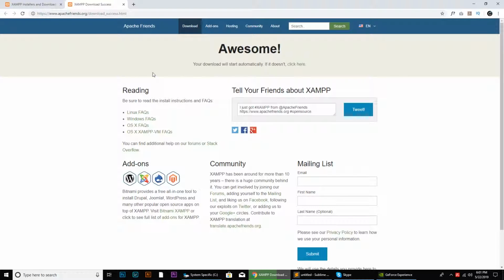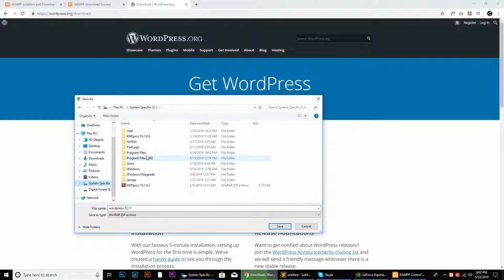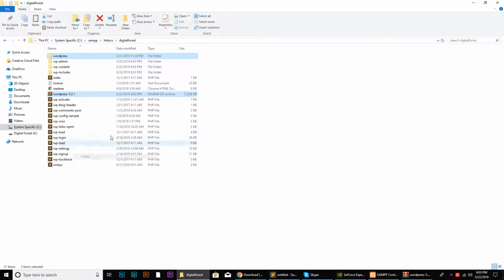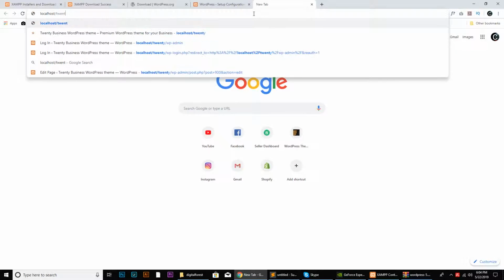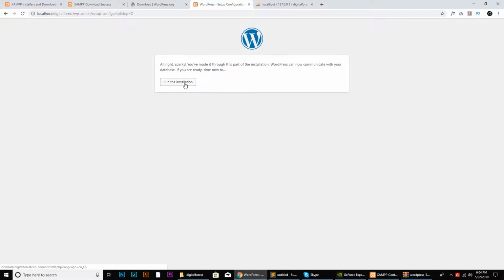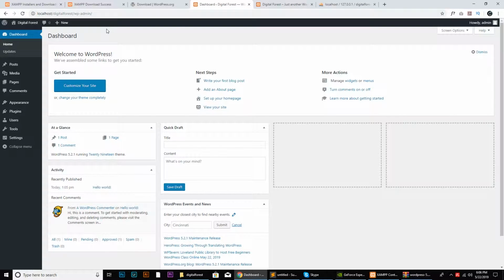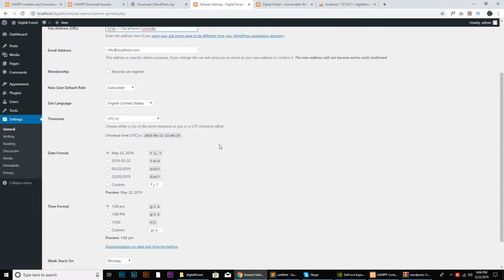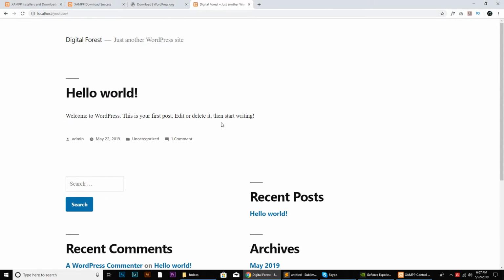How to install WordPress in XAMPP Easy Tutorial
in this video we will install WordPress on our XAMPP localhost. We will download the WordPress form:
Once downloaded and installed successfully we will setup the WordPress by creating a new database for our WordPress installation.